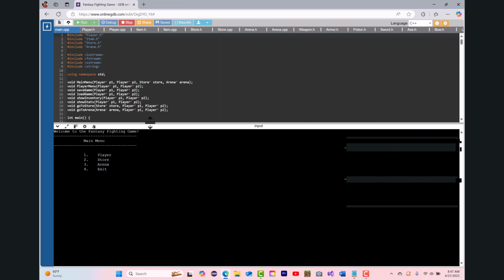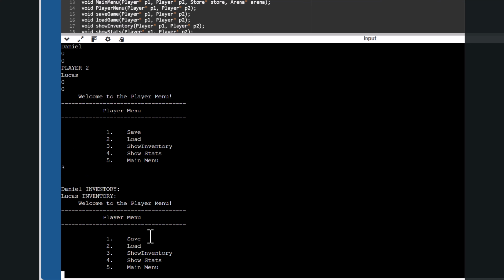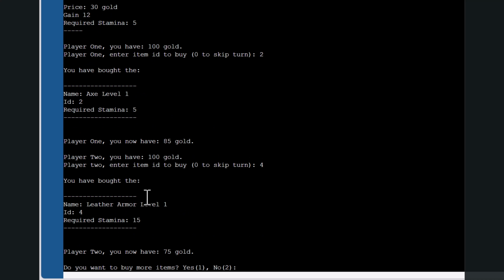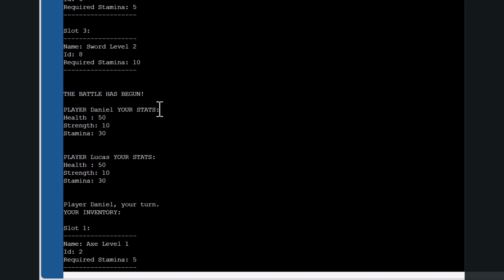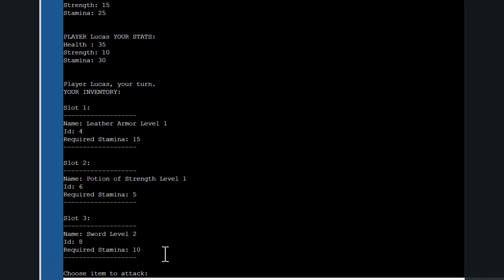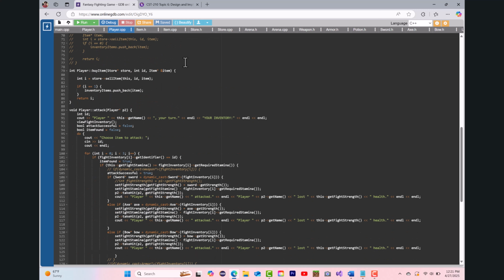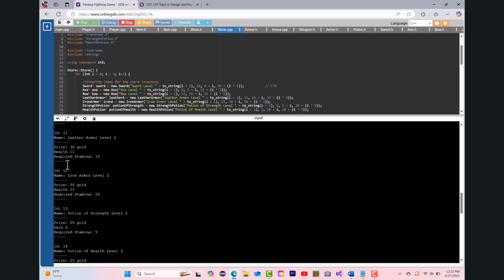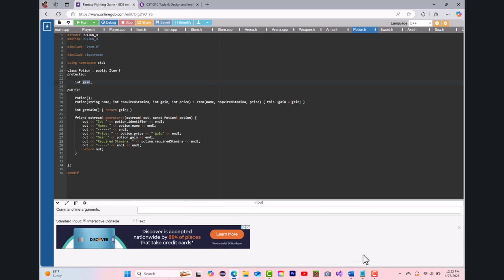Fantasy Fighting Game Implementation | Video Project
In this video, I implement the logic from the Fantasy Fighting Game UML and Flowchart, into an actual code.